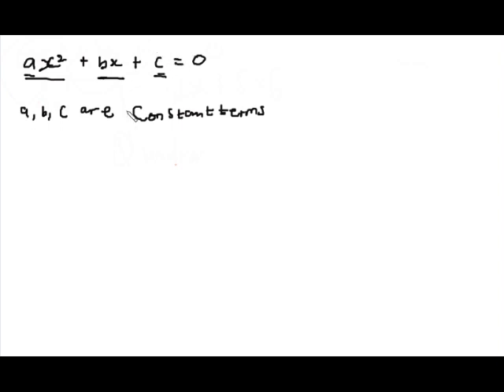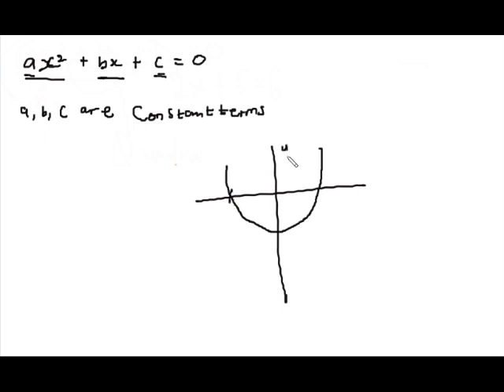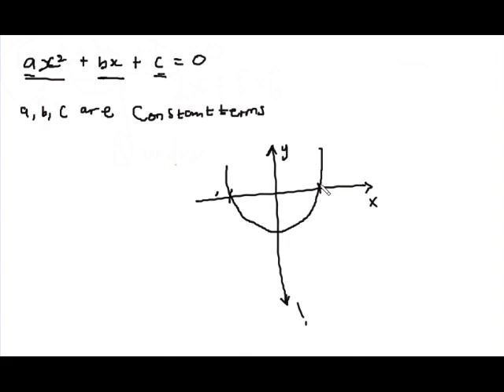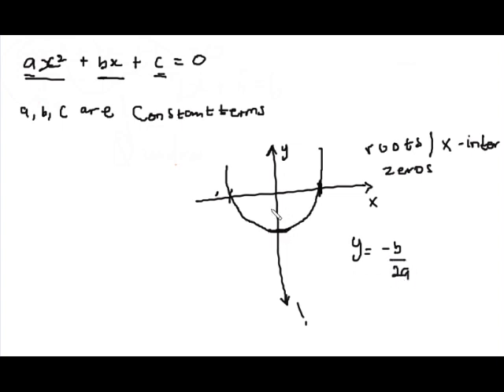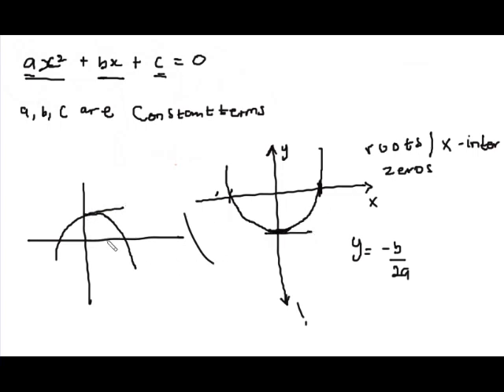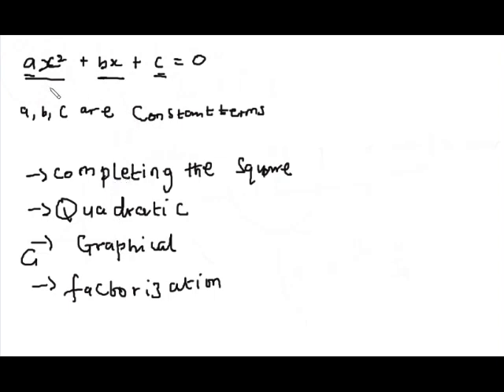A quick Introduction to Quadratic equations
I talk about the general formular of a quadratic equation, quadratic graphs, and important concepts that help you understand complicated concepts in Quadratic equations.